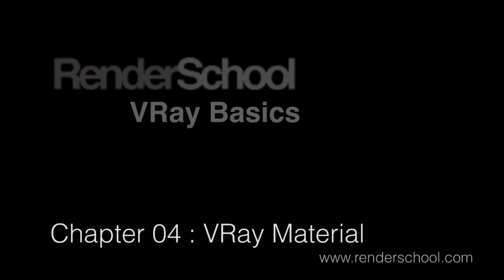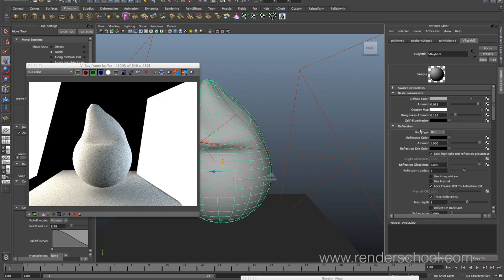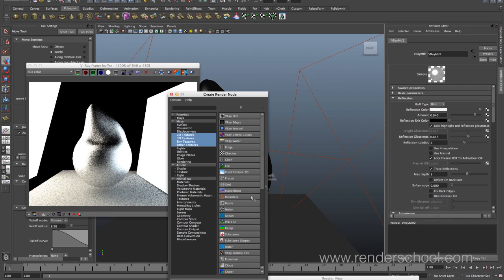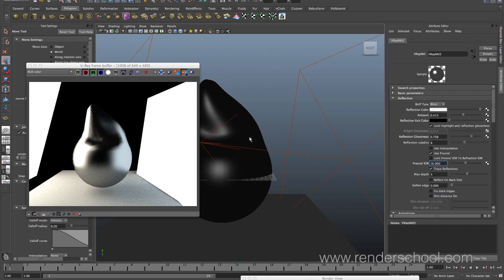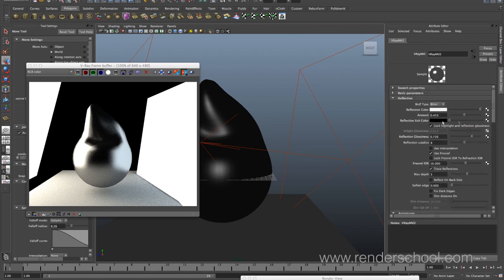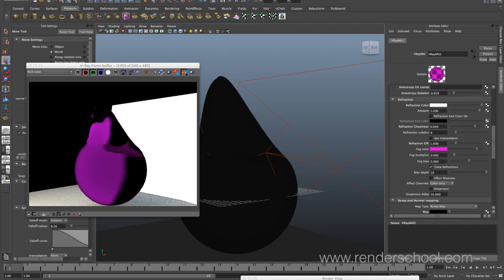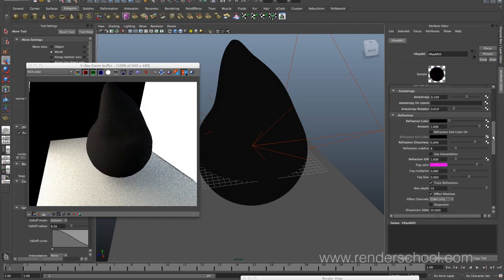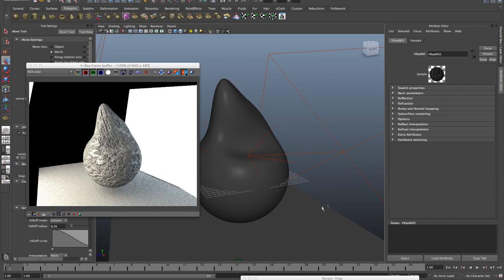04 VRAY for Maya Rendering Tutorial Series for Beginners - Vray Materials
04 VRAY for Maya Rendering Tutorial Series for Beginners - Vray Materials

In this Vray for Maya Rendering Tutorial series for beginners you will cover the very basics of vray rendering inside maya.

You will cover the following very important topics;
- Linear Workflow to get your renders look realistic
- Render Sampling
- Vray Lights
- Vray Materials / Shaders
- Global Illumination / GI
- Render Elements that will help your composting process
- Environment Overrides
- Vray Sun and Sky

Once you finish this series you should have no problem with diving into more advanced rendering techniques with vray inside maya.

This series was created by Peter Hartwig from renderschool.com so make sure you check out his website for more !